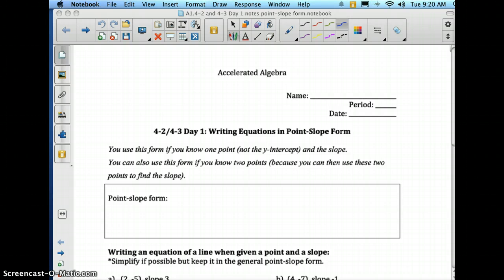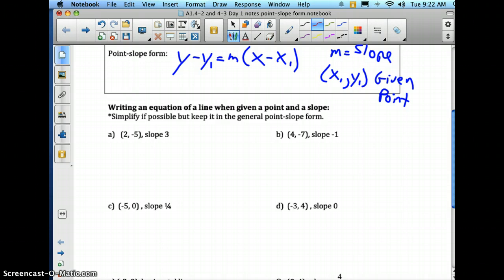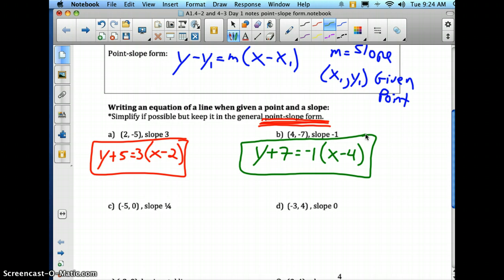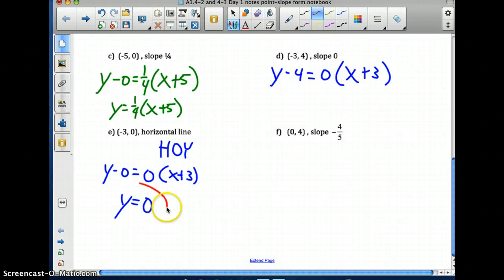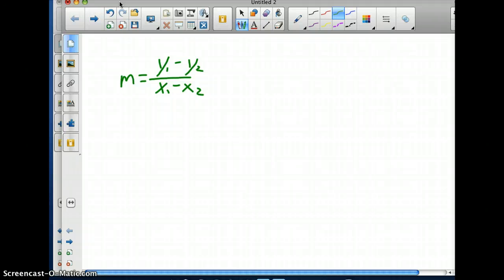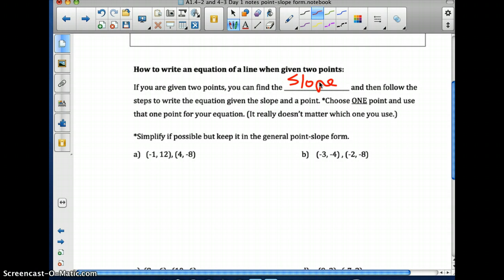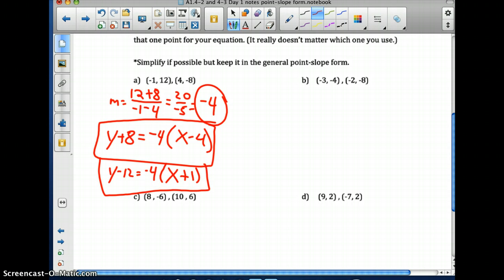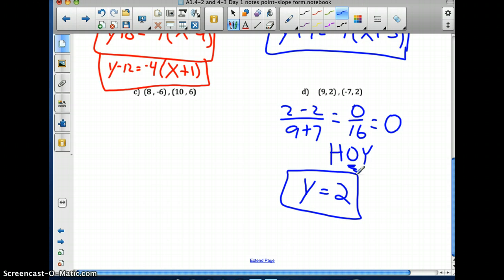A1.4-2 Notes Day 1